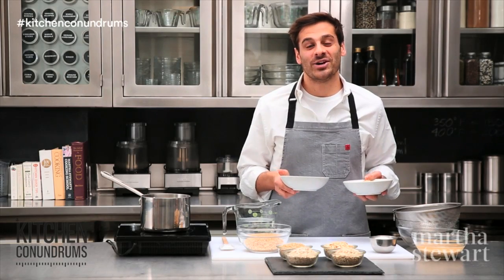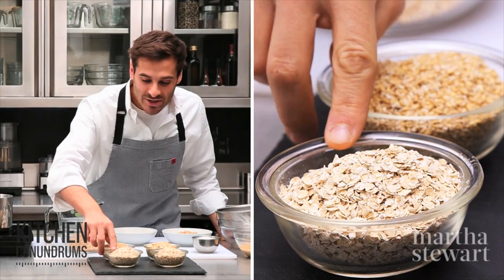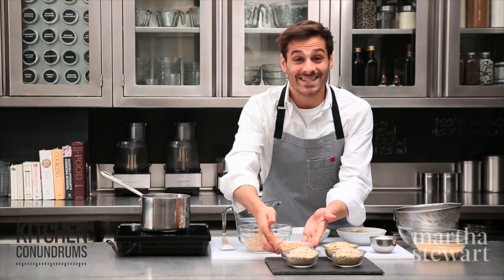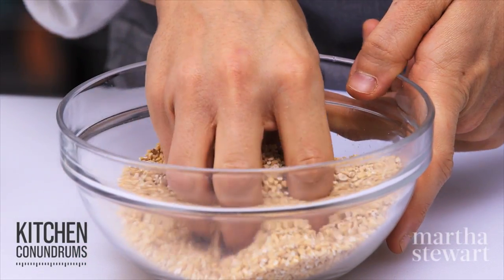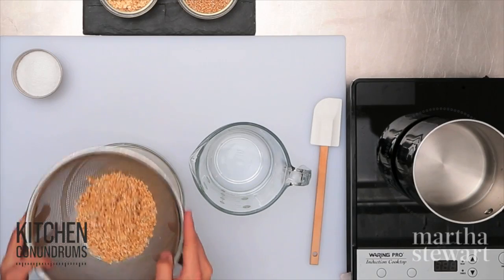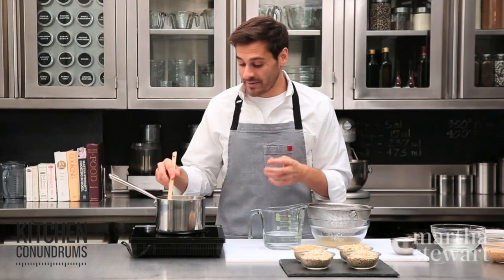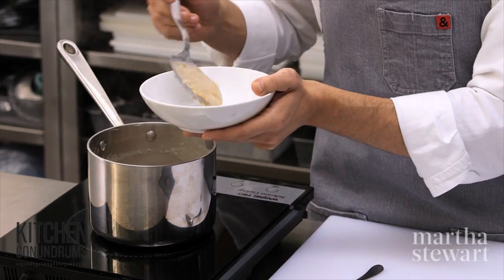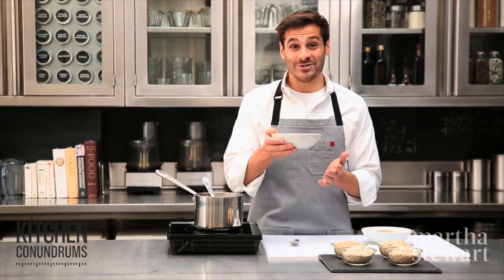How to Prepare Steel-Cut Oatmeal - Kitchen Conundrums with Thomas Joseph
Oatmeal may be the classic “healthy” breakfast—but do you shy away from it because it often comes out gluey or gloppy instead of warm and creamy? Thomas Joseph shares his technique for making steel-cut oats, a heartier, tastier version of oatmea,l in half the time so you can speed up your morning routine.